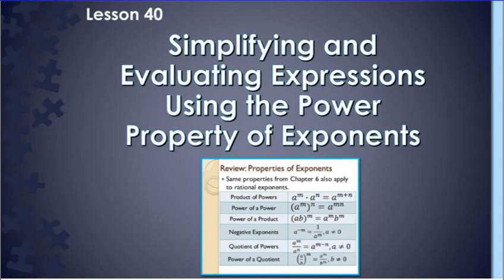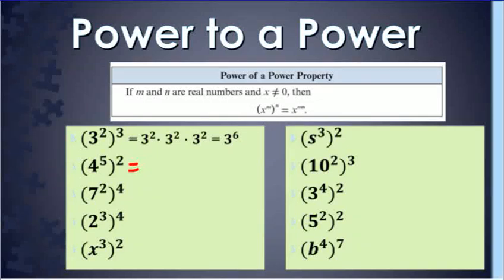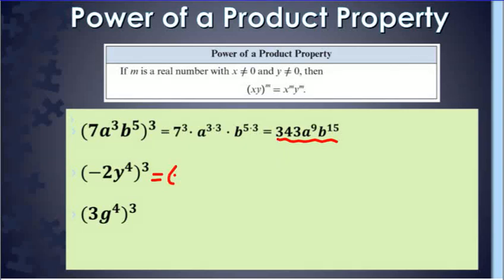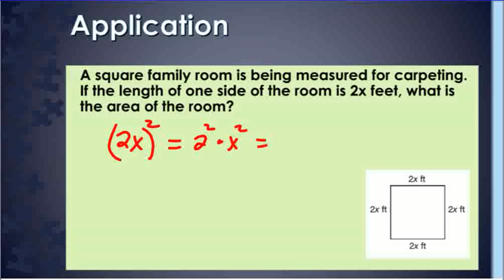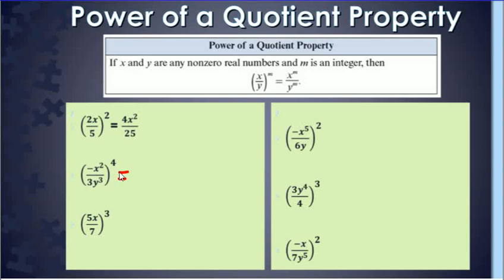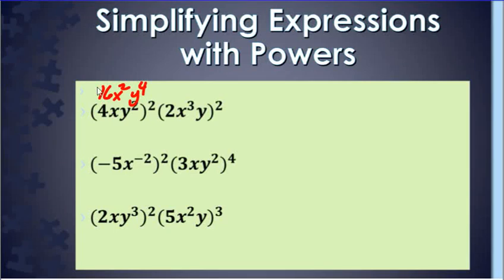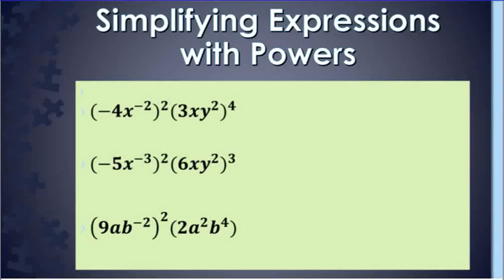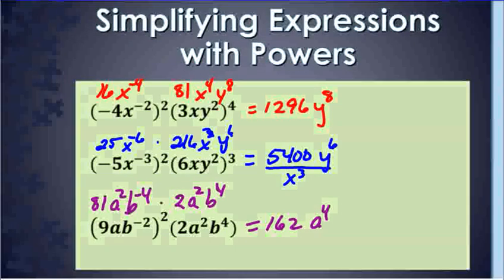Lesson 40 Simplifying and Evaluating Expressions Using the Power Property for Exponents